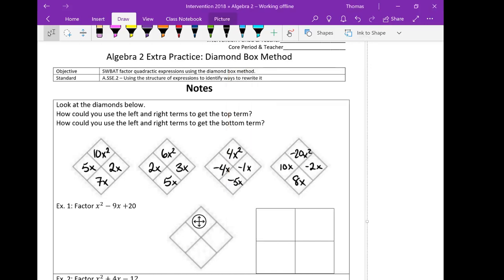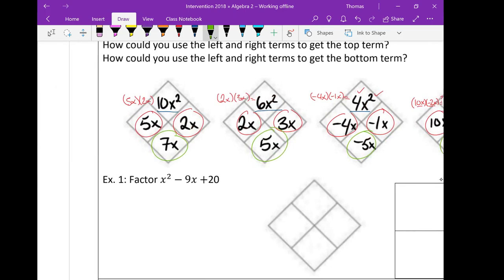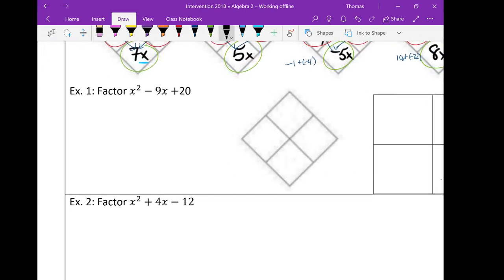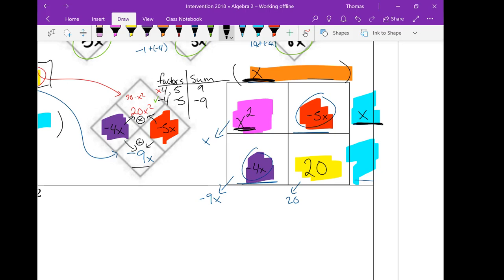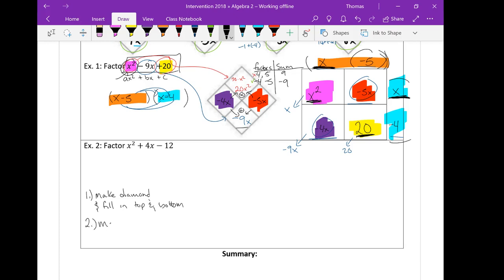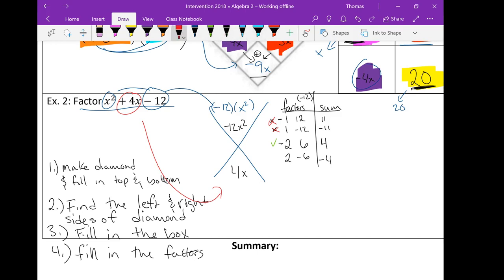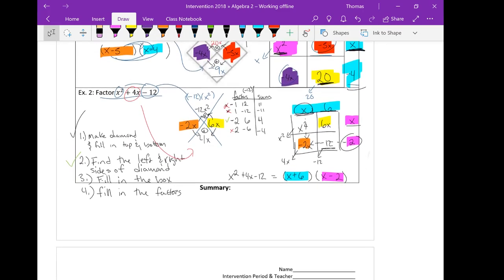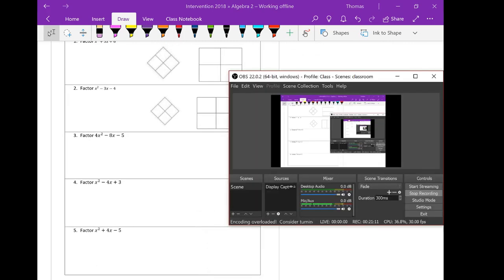A2 EP Diamond Box